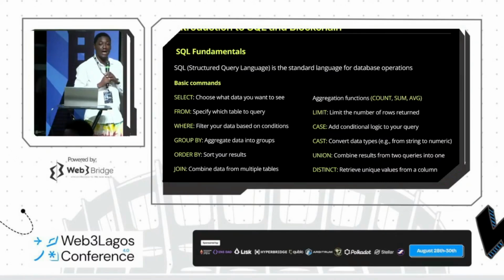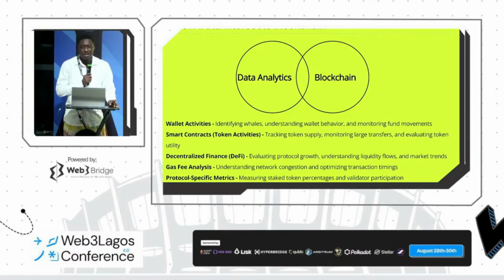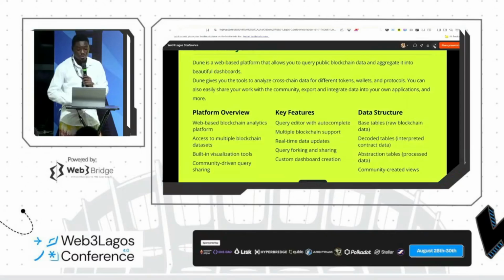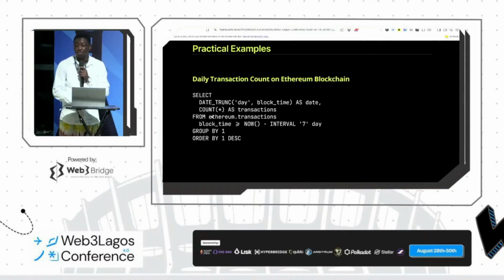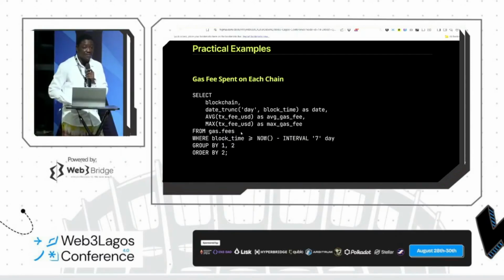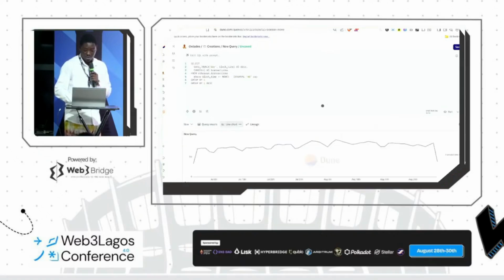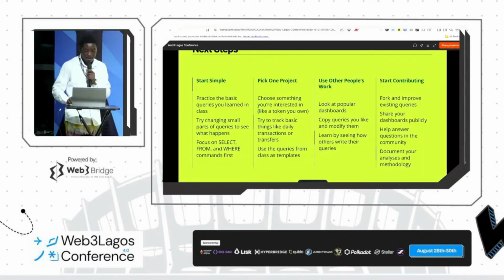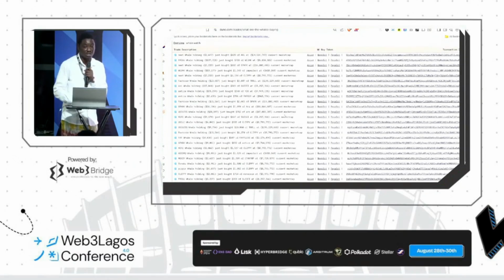Building Your First Dune Dashboard Web3Lagos Conference